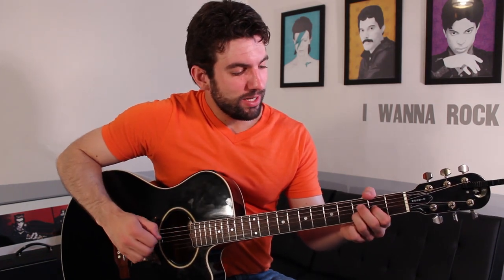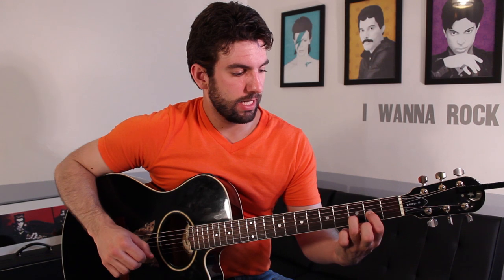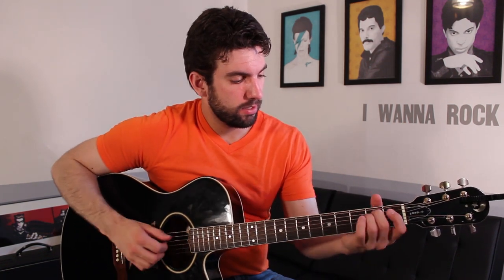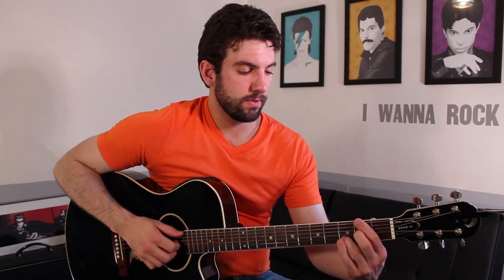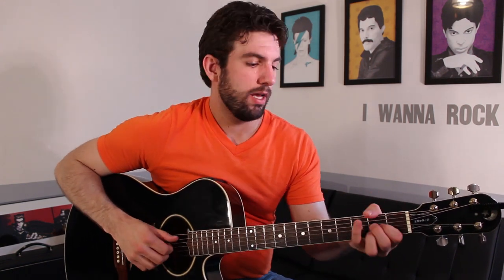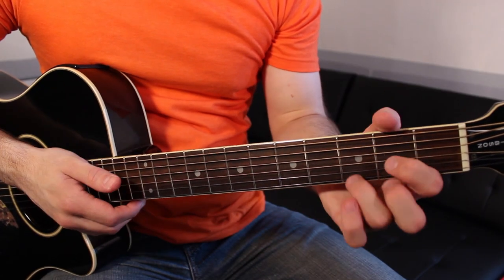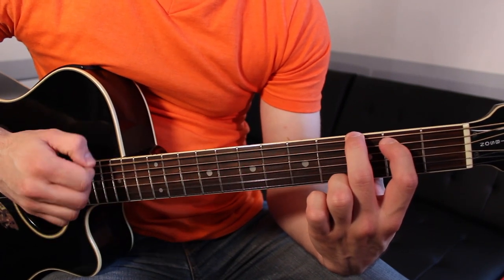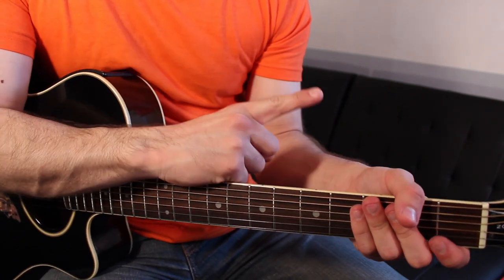Ed Sheeran - Thinking Out Loud (Guitar Chords & Lesson) by Shawn Parrotte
Another great new song by Ed Sheeran! Learn how to play "Thinking Out Loud" on guitar by following this video lesson. Check below for all the tabs you need to play this sweet song.

\\\NEWSLETTER\\\

Sign up for the Chordistry newsletter and get QUICK CHORDS, my FREE 3-part mini-course
that'll show you how to be lightning fast with your chord changes!

\\\SUPPORT SHAWN, GET YOUR GEAR HERE\\\

Amazon US
Amazon UK
Amazon CA

...or have your favorite song transcribed for $5!

\\\SOCIAL STUFF\\\

\\\TABS\\\

TUNING FOR THIS SONG: Eb Ab Db Gb Bb Eb

Verse:
x x x
---3 x 3 x 0 x 2
---2 x 2 x 0 x 2 2h4--
---0 x 0 x 0 x 2 x8
x x x 0
x 2 x 3 x

PreChorus:

x x x x
--0 x---0 x 2 x 3 x
--0 x---0 x 2 x 2 x
--2 x---2 x 2 x 0 x
x x 0 x x
--0 x---0 x x x

--2 x---2 x 2 x 2 x
x x 0 x 0 x

--0 x---0 x 2 x 4 x
--2 x---2 x 2 x 4 x
x x 0 x 2 x

x x
--0 x---0 x 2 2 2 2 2
--0 x---0 x 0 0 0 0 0
--2 x---2 x 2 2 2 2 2
x x 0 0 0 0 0
--0 x---0 x

Chorus:
x x x
---0 x 0 x 0 x 2 x4

2~~~
--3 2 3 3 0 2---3~~~
--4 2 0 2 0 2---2~~~
--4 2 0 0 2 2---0~~~
--2 0 0
3 2 0

(play x3 at the end)